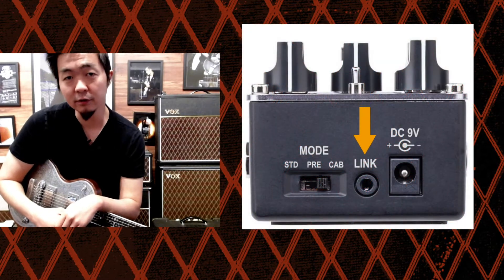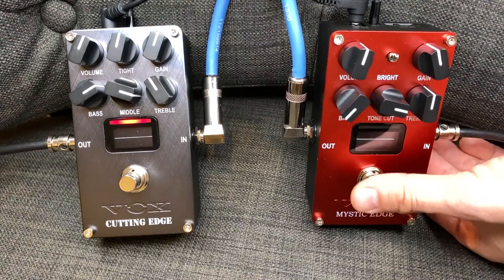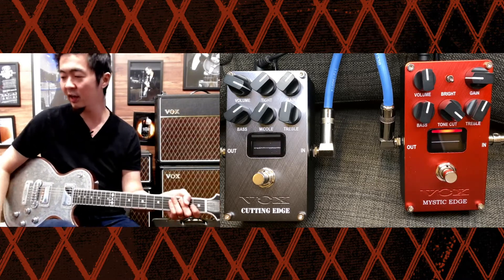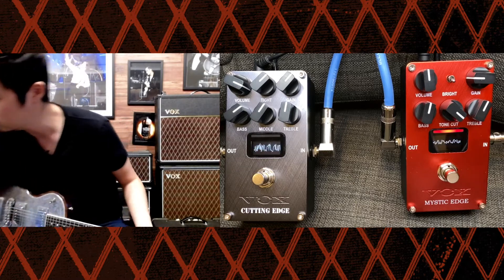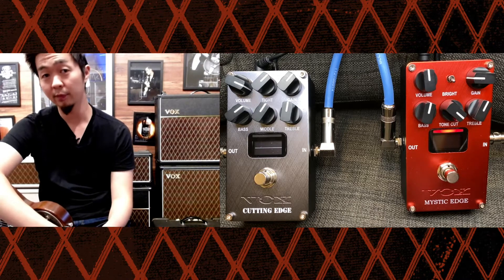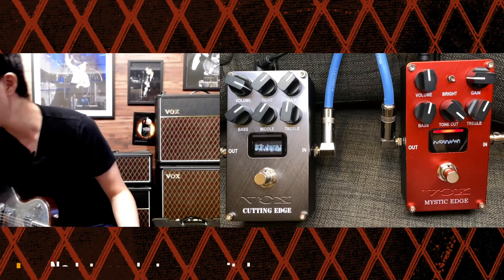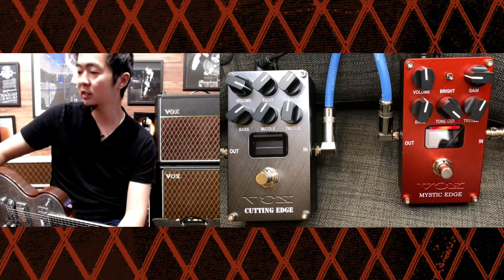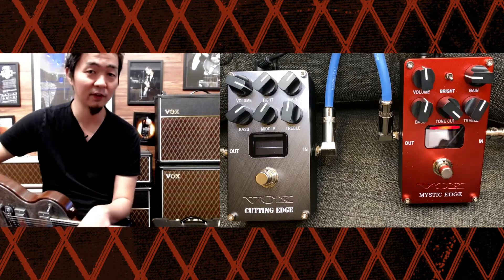VOX Tone Tips: The Valvenergy LINK Feature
The Valvenergy pedals' LINK feature allows you to switch between Valvenergy pedals with just one press of a switch. This can be used with two or more Valvenergy pedals, turning your pedals into an "amp-switching" setup or an overdrive selector.